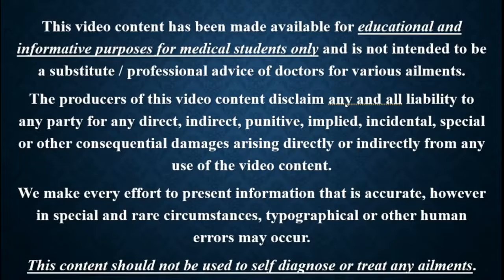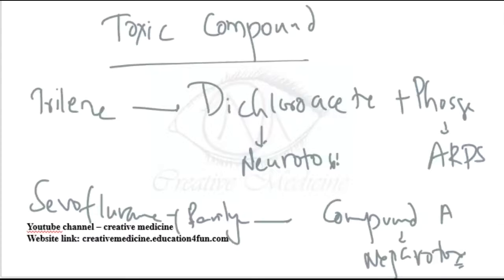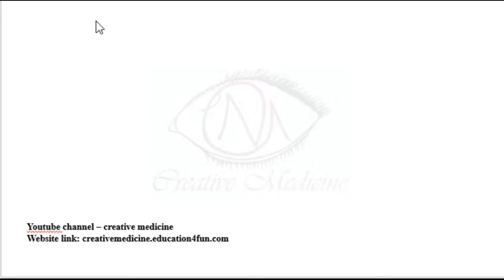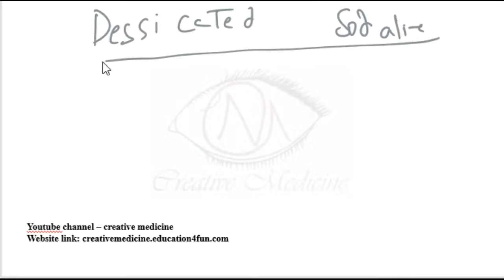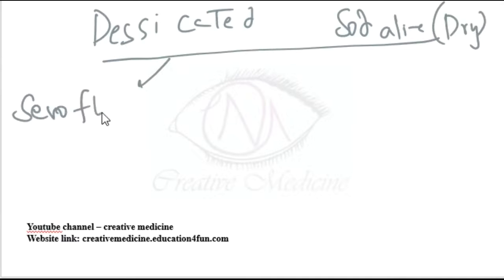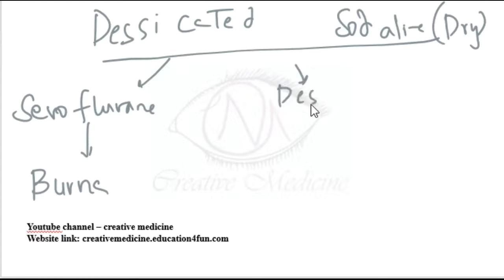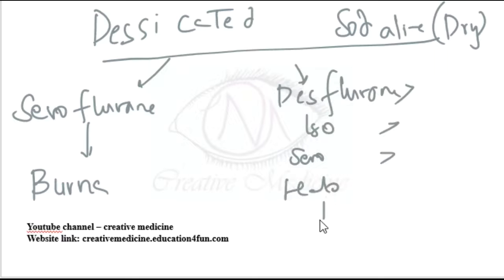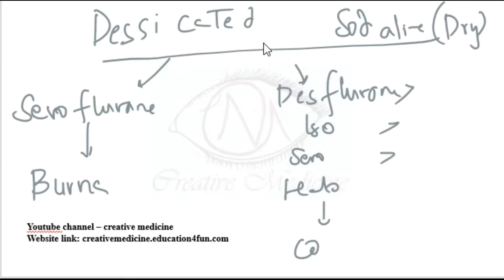Lec 14 Dessicated Soda Lime mp4